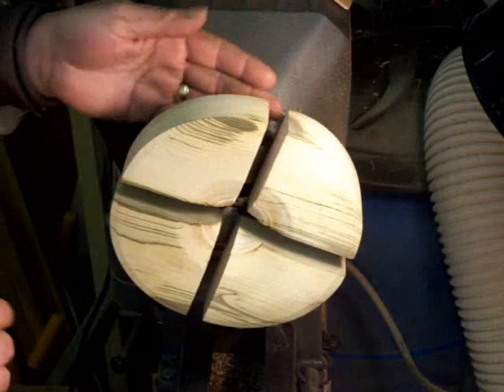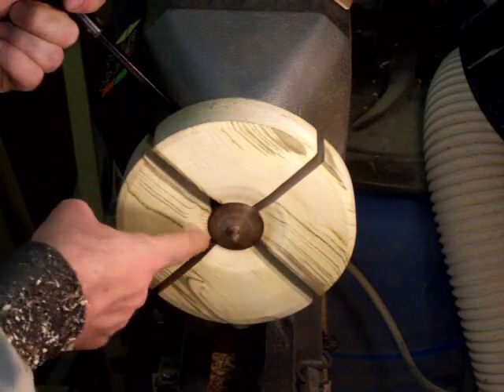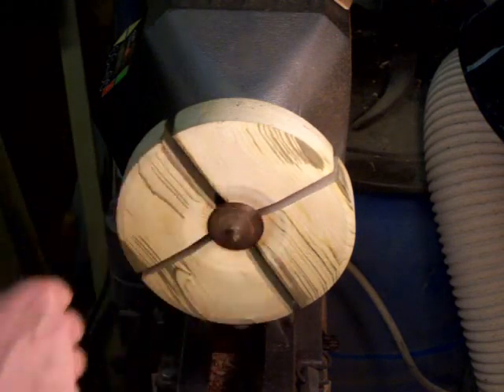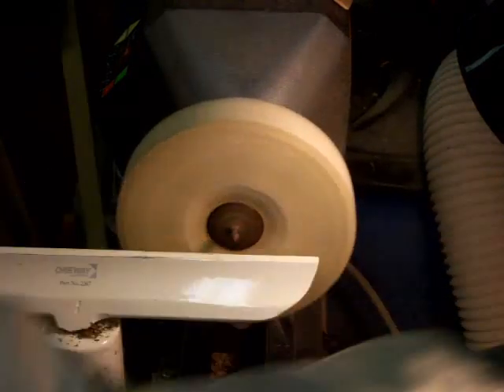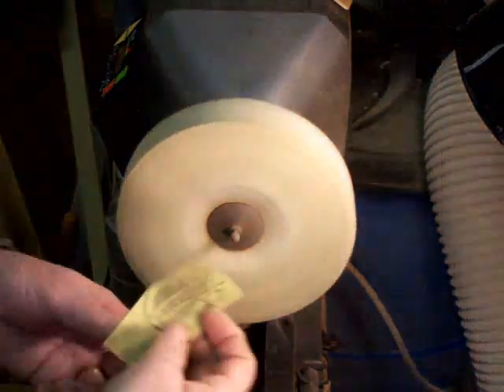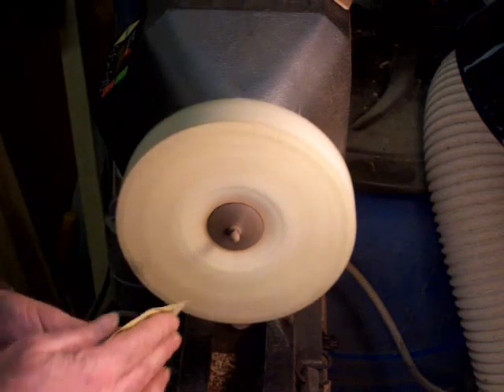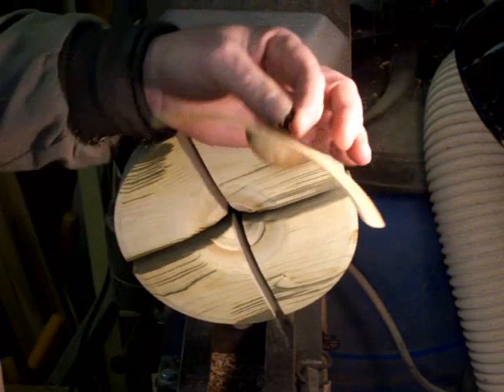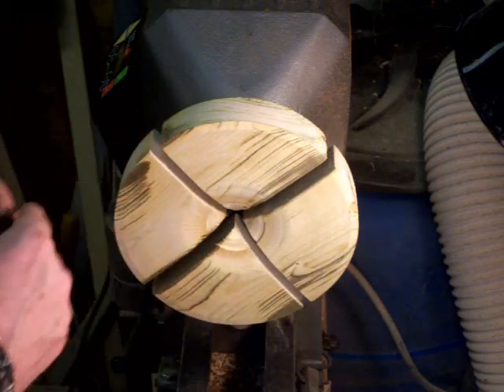Winged Box part 9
Conclusion of the winged box project.